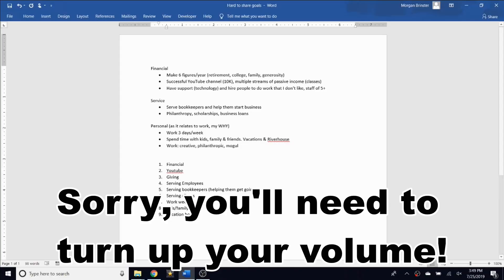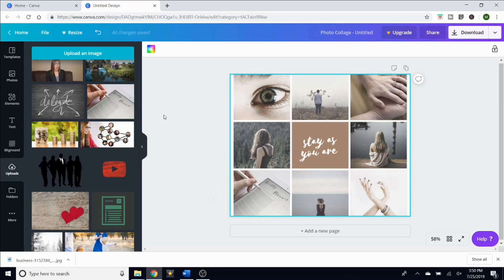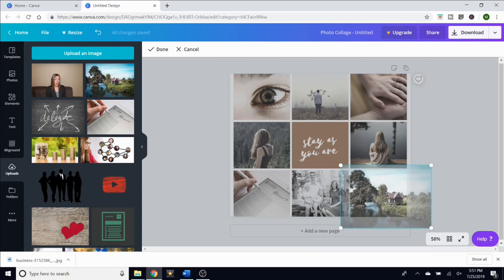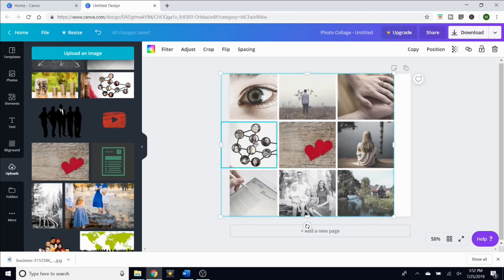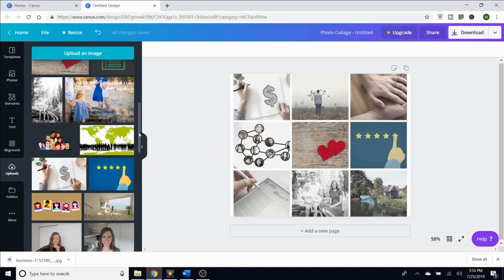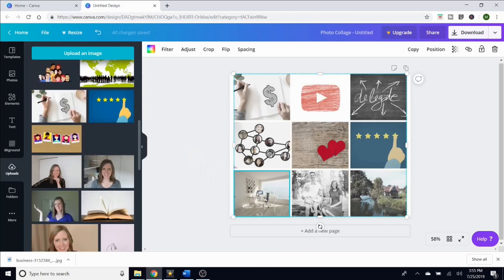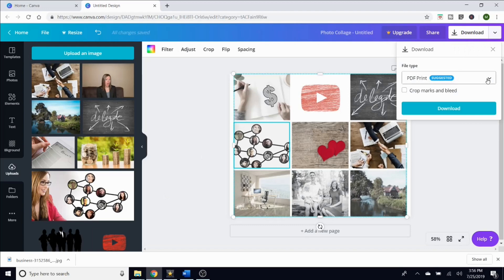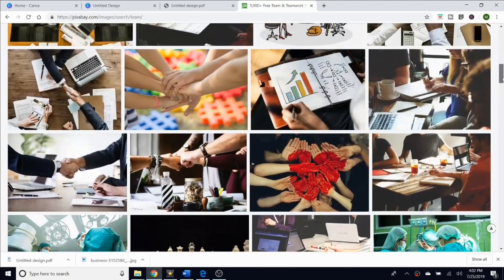How to make a vision board for your business (using Canva)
How to make a vision board for your business! In this video I show you how to make a vision board or dream board--specifically for your business. I use the program Canva to make my digital vision board. In Canva I use the "photo collage" function to create my 3x3 board and then download it. I love making vision boards because it serves as a daily reminder of my goals. I put my completed vision board as my computer desktop, or I can print it to hang where I'll see it every day. Canva makes this process really easy and user-friendly.